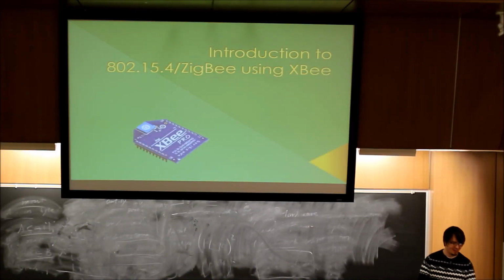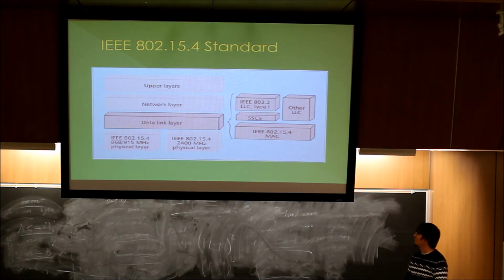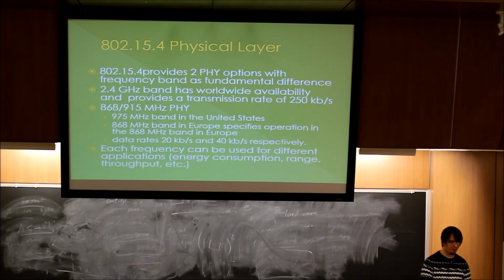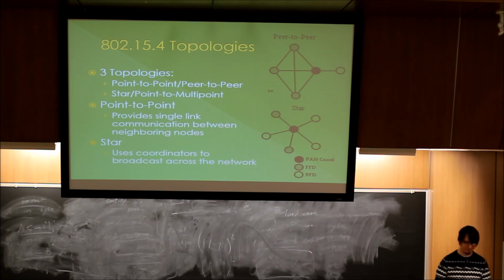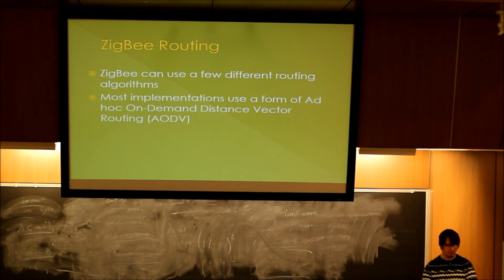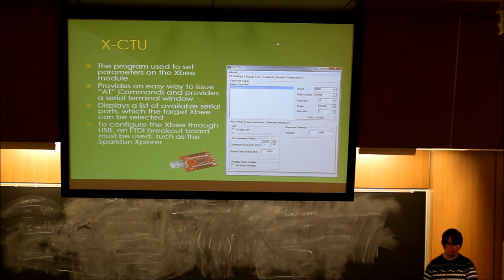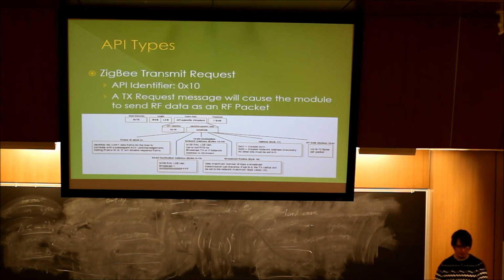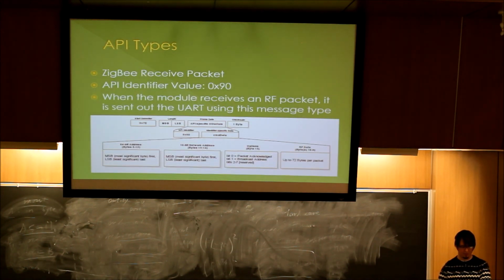Embedded Systems: Introduction to XBee Usage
This lecture is covers the concept of XBee communication module usage.  Examples are presented.  Guest Lecturer: Sam Shue.  Lecture by James M. Conrad at the University of North Carolina at Charlotte.  This uses the book "Embedded Systems Using the Renesas RX63N" by James Conrad.   for more information on Embedded Systems, and for a free pdf copy of the book.